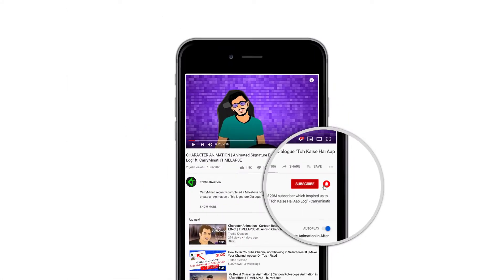Top 5 Among Us Intro Template | BONUS - Free Download Link for Android/iOS/PC | Traffic Kreation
All of the 5 intro Template has been created in AfterEffects 2020.

How to Customize and Download this Template:
- Which template you Liked the Most?
- Download link: Available after 1000 views on individual videos (Please 🙏  show your support for our work).

For further inquiries Do contact on the links given below!